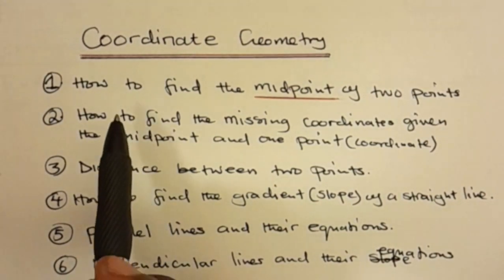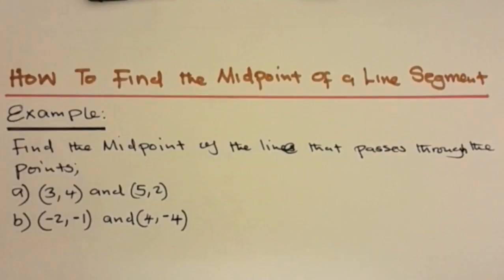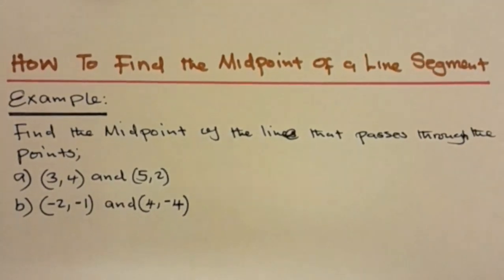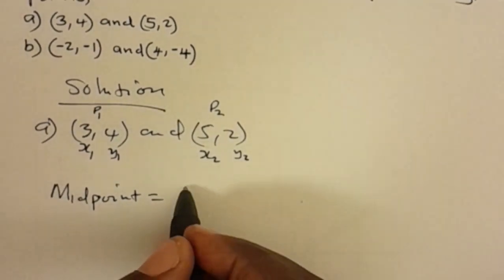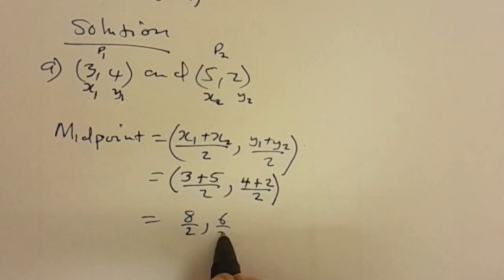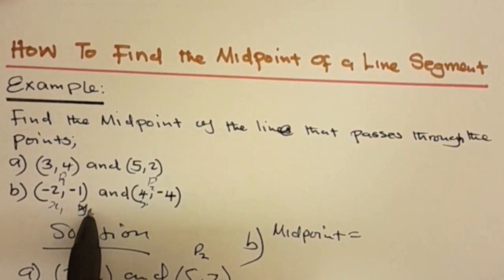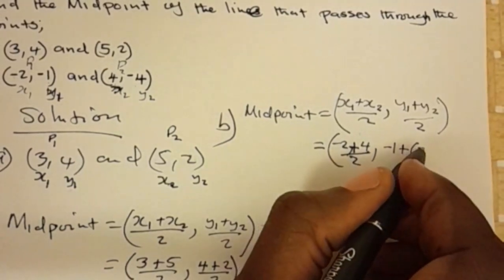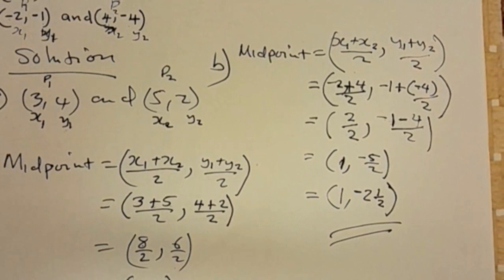Master how to find the midpoint of a line segment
Mathematics Problems Solved, a GCSE, IGCSE and A - Level Mathematics Academy.